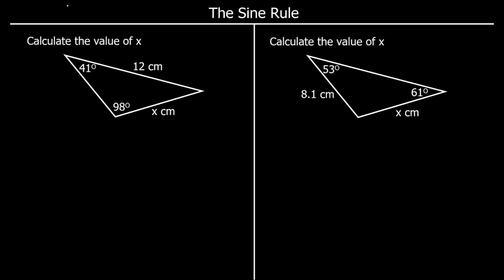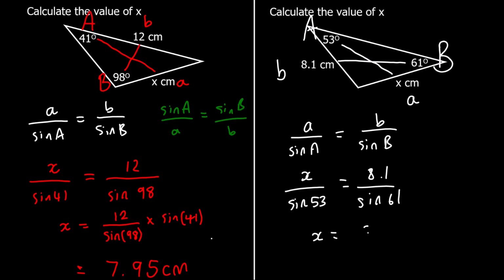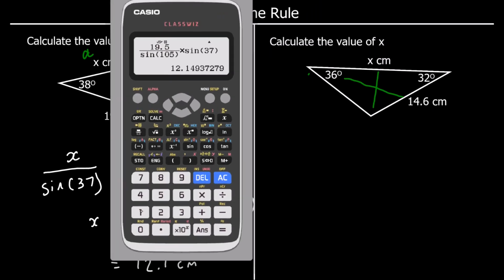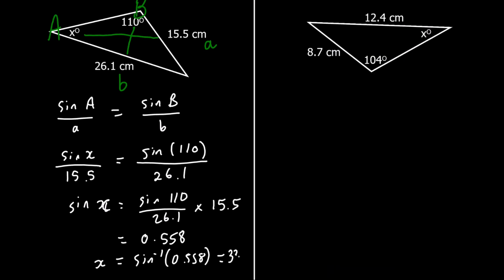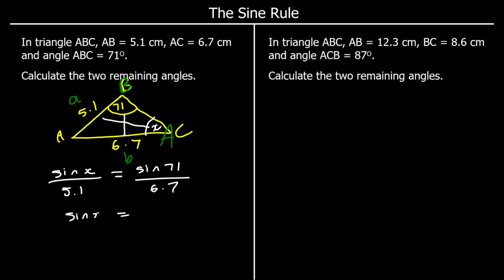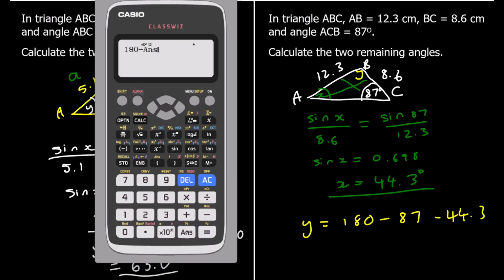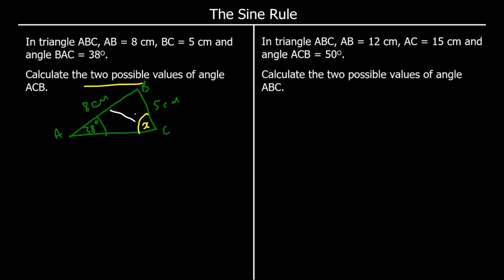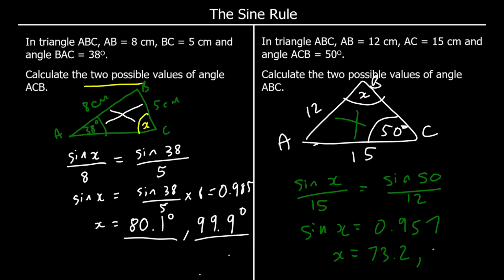The Sine Rule